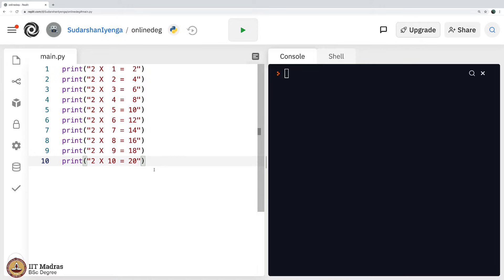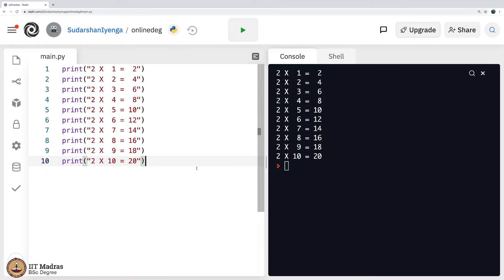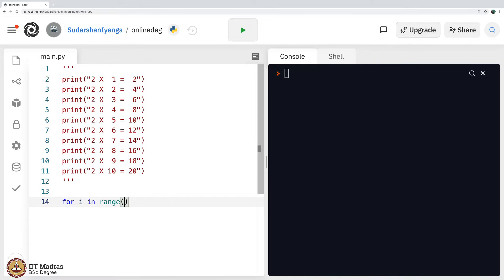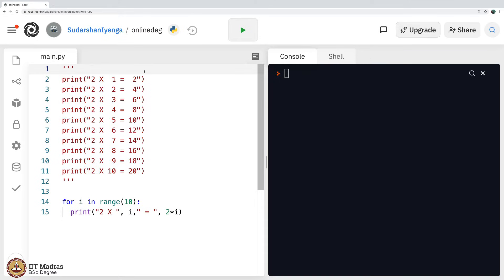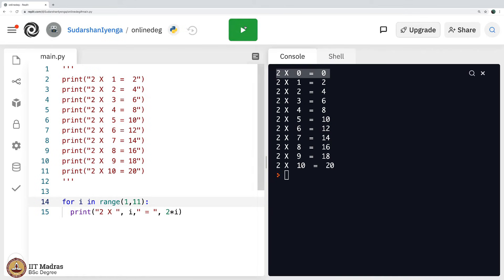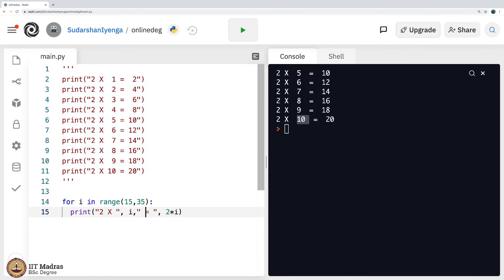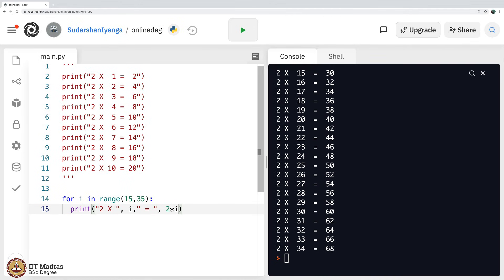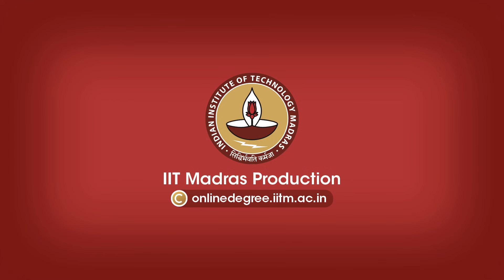for loop for multiplication tables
"Week: 3
Topic: For loop for multiplication tables" IIT Madras welcomes you to the world’s first BSc Degree program in Programming and Data Science. This program was designed for students and working professionals from various educational backgrounds and different age groups to give them an opportunity to study from IIT Madras without having to write the JEE.  Through our online programs, we help our learners to get access to a world-class curriculum in Data Science and Programming.